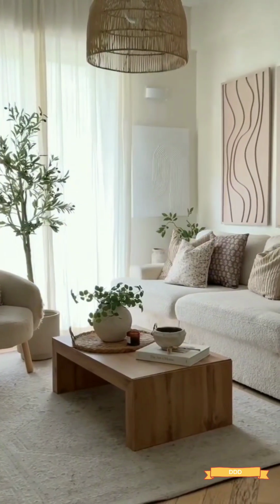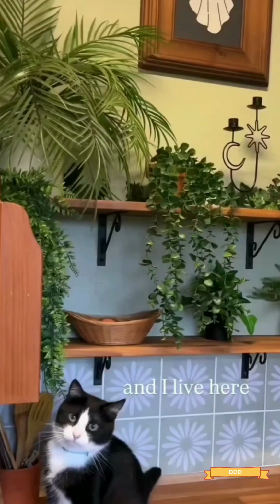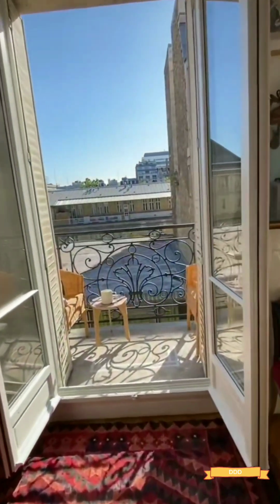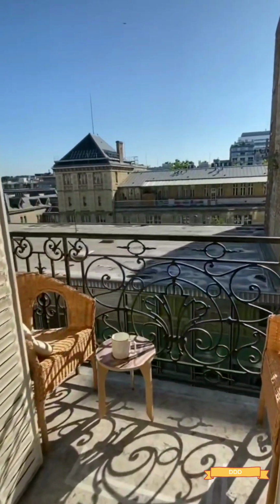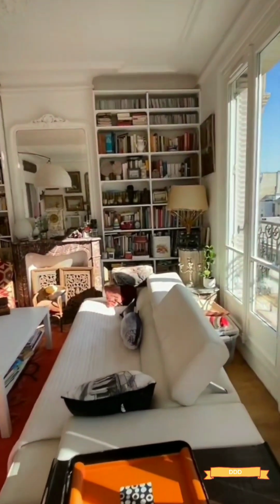Budget-Friendly Summer Cottage Decor 🌿 | Easy DIY Ideas for a Dreamy Retreat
“budget-Friendly Budget-Friendly Summer Cottage Decor 🌿 | Easy DIY Ideas for a Dreamy Retreat

Summer Boho Cottage Decor 🌿 | Peaceful & Cozy Retreat Ideas You’ll Love

🌿 Budget-Friendly Summer Boho Cottage Decor | Peaceful & Cozy Retreat Ideas that you love

Transform your space into a peaceful, cozy summer retreat without breaking the bank! 🌞✨ In this video, we share budget-friendly Boho cottage decor ideas that blend rustic charm, vintage accents, and relaxed summer vibes. Whether you're revamping a small corner or styling your entire home, these easy and affordable tips bring boho warmth and tranquility to any room.

Perfect for home decor lovers, cottagecore fans, and anyone who dreams of a relaxed, nature-inspired lifestyle. Add charm with DIY pieces, thrifted finds, and nature-inspired textures that reflect your unique personality.

Let’s create the coziest summer ever — on a budget you’ll love!

budget friendly boho cottage decor
summer boho home makeover
peaceful boho cottage retreat ideas
cheap cottagecore decorating tips
boho cottage decor on a budget
affordable boho home decorating
DIY summer boho decor ideas
thrift store boho decor finds
rustic boho decorating inspiration
cozy boho living room makeover
how to decorate boho cottage style
budget boho bedroom makeover
natural summer boho room ideas
boho chic home transformation
small space boho decor hacks
calm and cozy boho summer vibe
thrifted boho home transformation
budget friendly cozy cottage ideas
nature inspired boho decor
vintage boho cottage home tour
easy summer decorating boho style
relaxed cottagecore meets boho
affordable cozy retreat ideas
simple summer cottage style ideas
bohemian farmhouse decor inspiration
neutral boho summer home styling
eco friendly summer home decor
budget boho backyard refresh
light and airy boho cottage space
boho summer cottage decoration